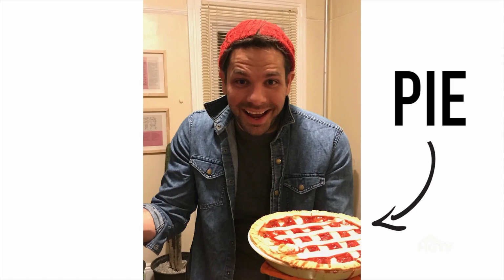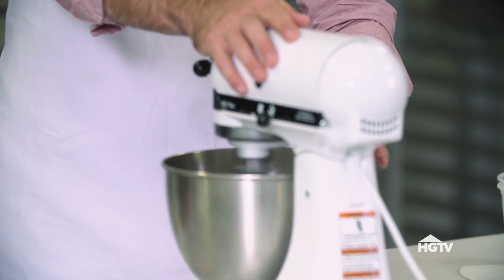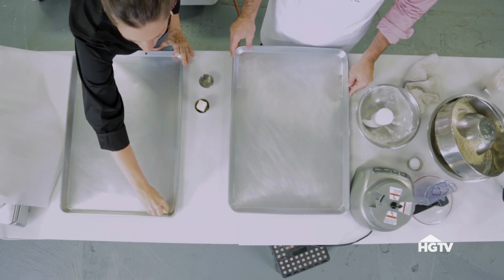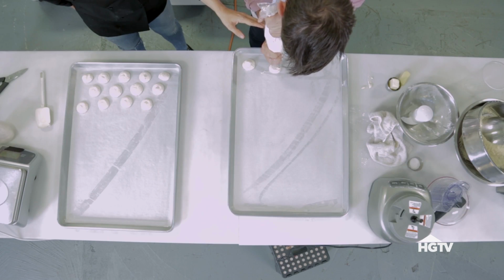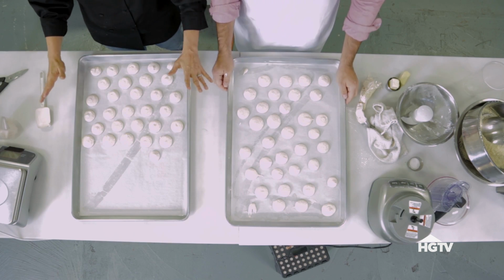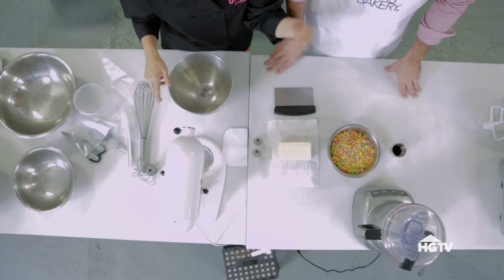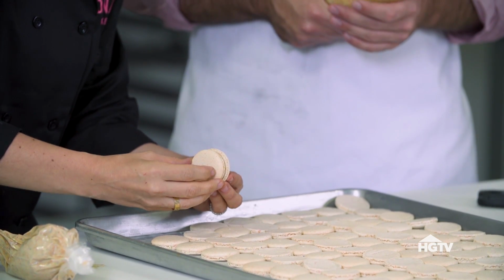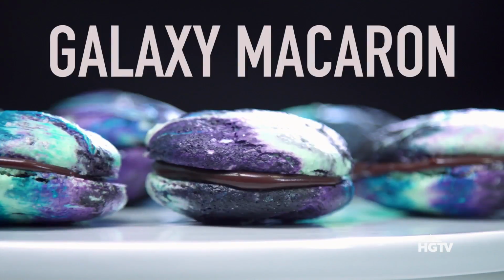Making Macarons at Dana's Bakery | See J Work | HGTV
Jason visits Dana's Bakery in South Hackensack, New Jersey, to learn how to make French-style macarons in fun flavors. After Dana's step-by-step tutorial, Jason accepts the challenge of making galaxy-inspired macarons on his own.

See J Work follows DIY expert Jason Pickens as he tackles a variety of creative jobs, from pottery making to cake decorating.

Host of HGTV.com’s The Work Around, J. Pickens is a designer, fabricator, and DIY expert who creates work filled with a spirit of adventure, discovery, and history. His career has been enviably diverse and features everything from movie prop building to high end interior design. Follow along with J. Pickens as he learns a variety of creative trades, from ice sculpting to cake decorating to pottery making.